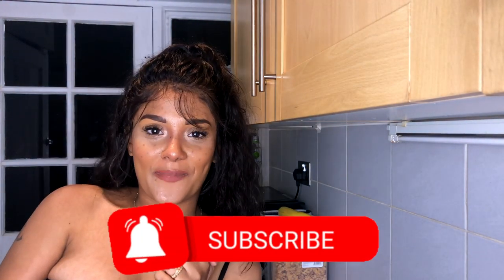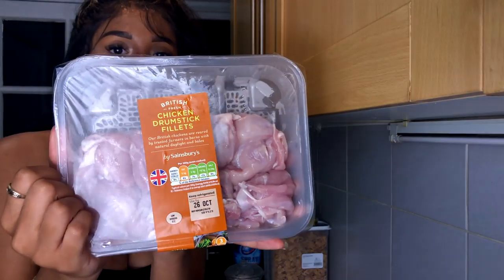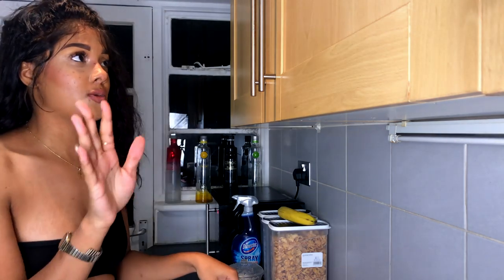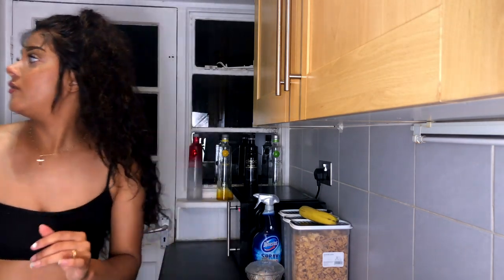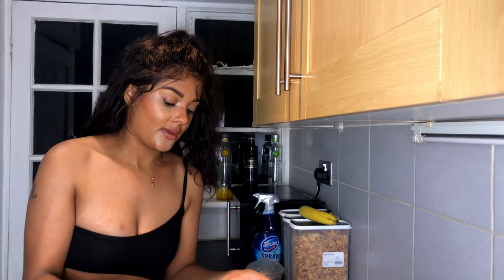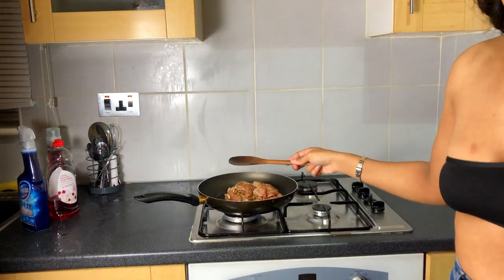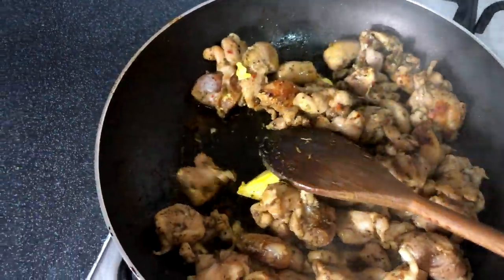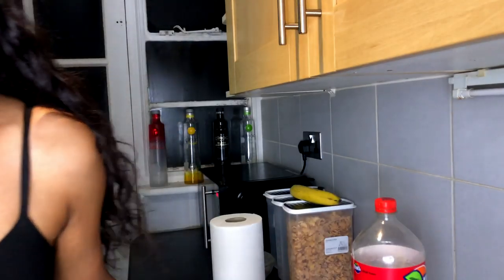THE EASIEST CHICKEN FRIED RICE OF YOUR LIFE | COOK WITH ME 👩🏽‍🍳